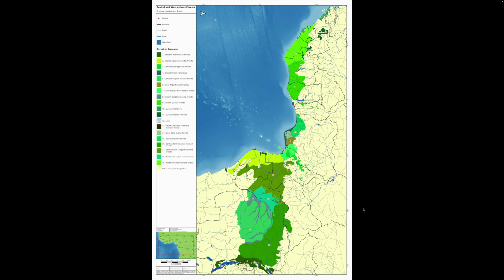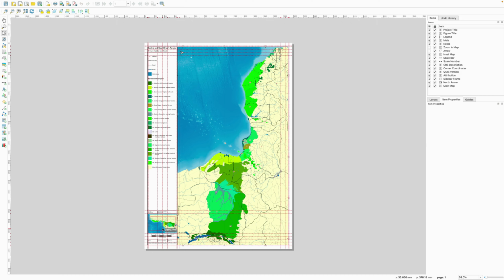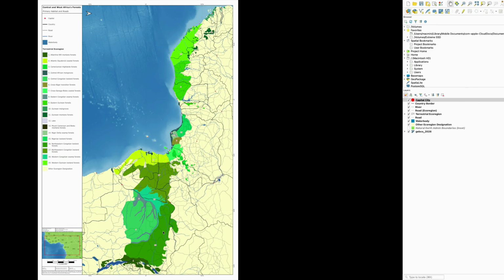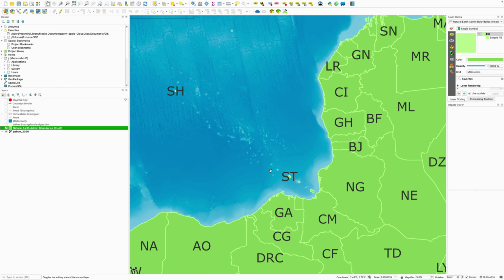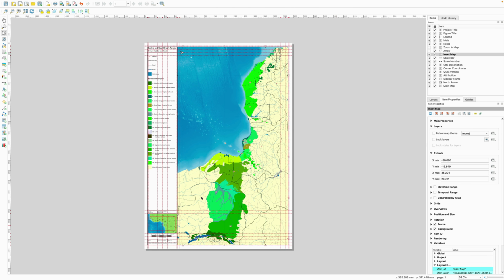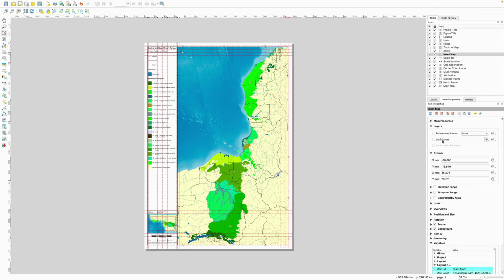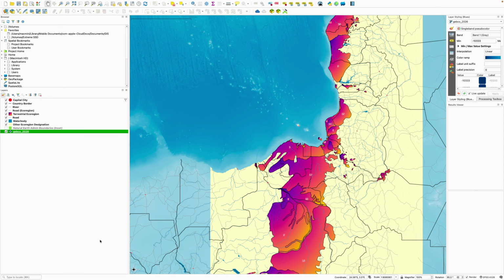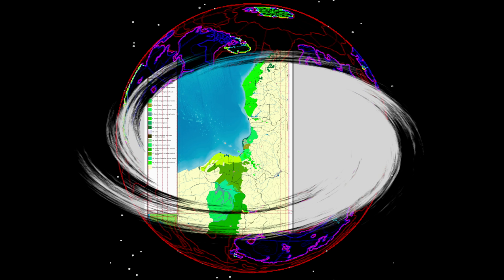QGIS Inset Maps & Themes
And special thanks to the sword-master Paul Bennet.